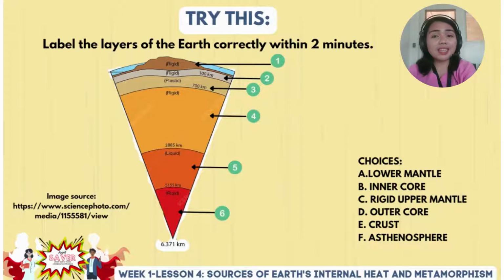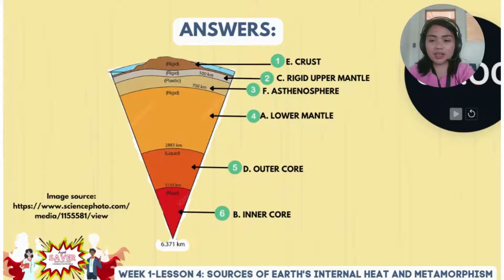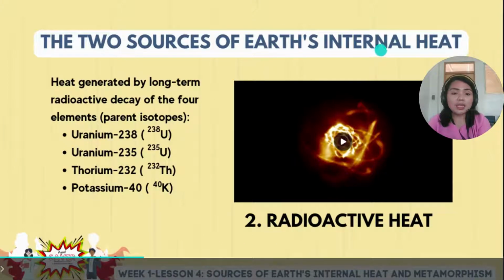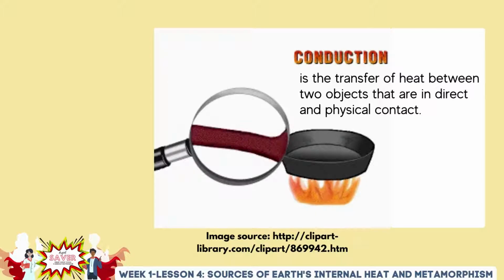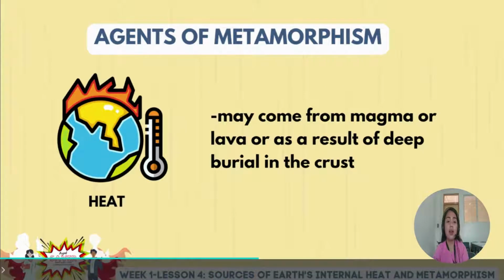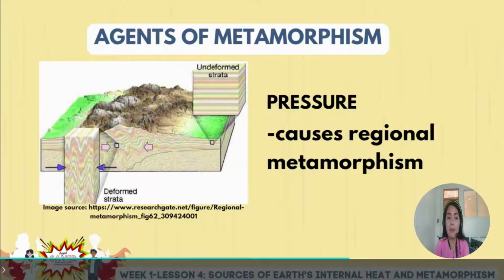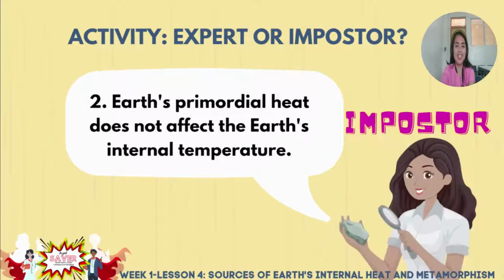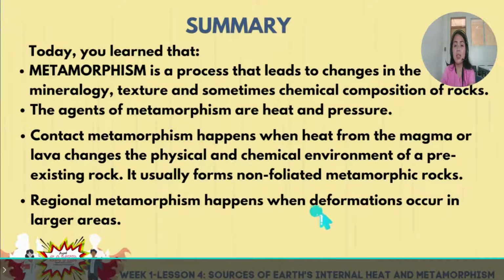HEALTHY MIND| TWO SOURCES OF THE EARTH'S INTERNAL HEAT AND METAMORPHISM